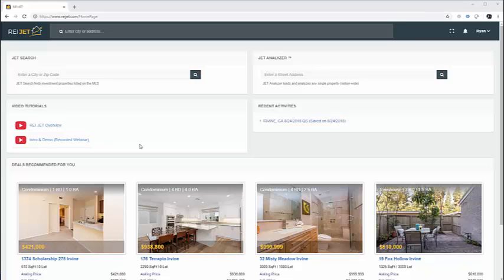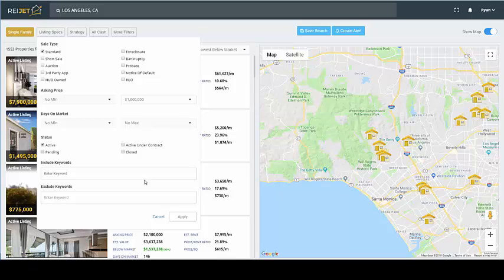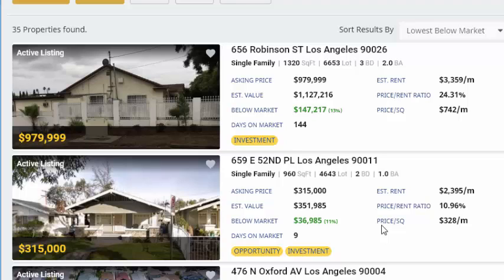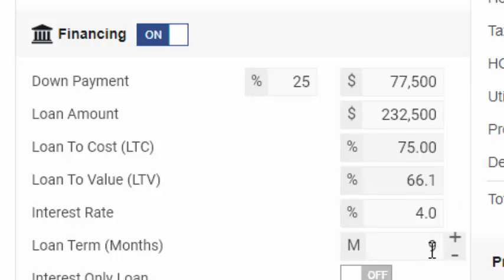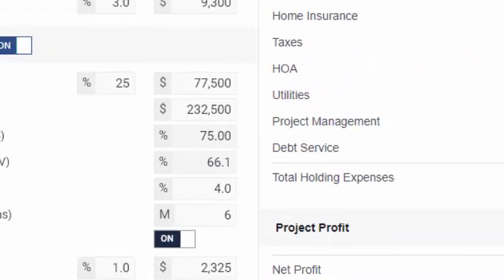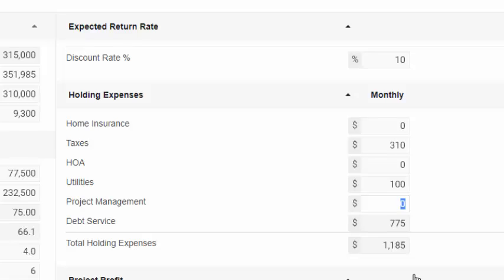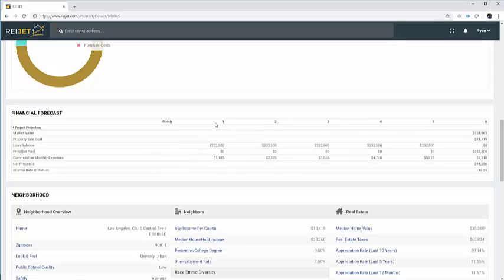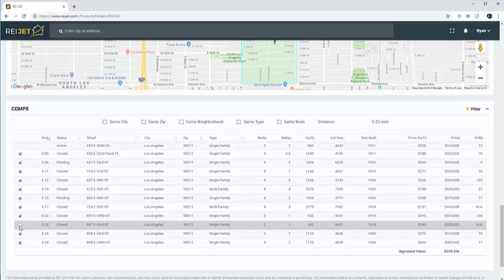REI Jet - Finding and Analyzing Fix and Flip Investments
Software Demo for REI Jet
Jet Search - Fix and Flip
Jet Analyzer - Buy to Sell (Rehab/Flip)